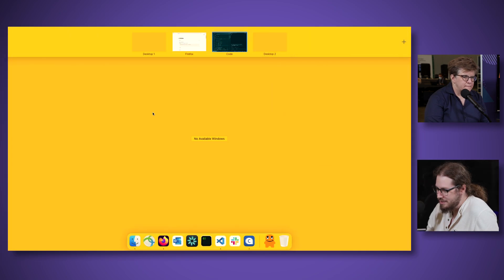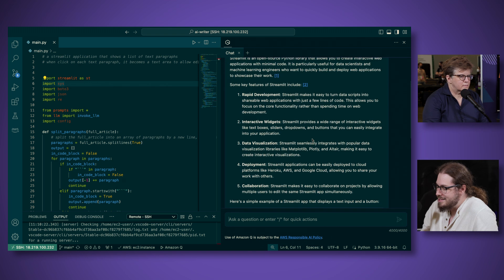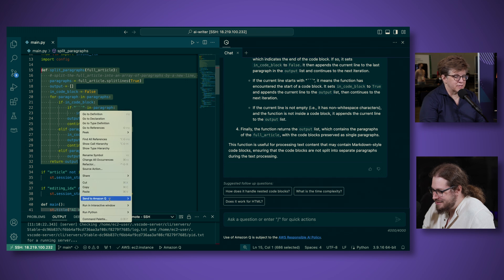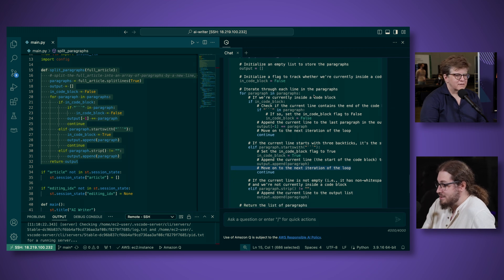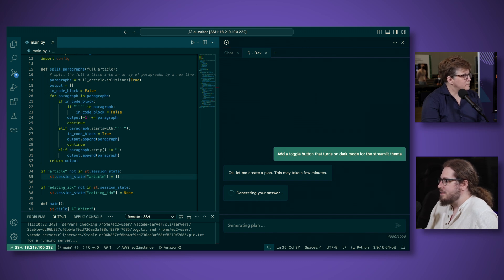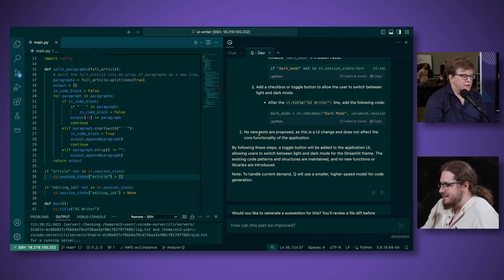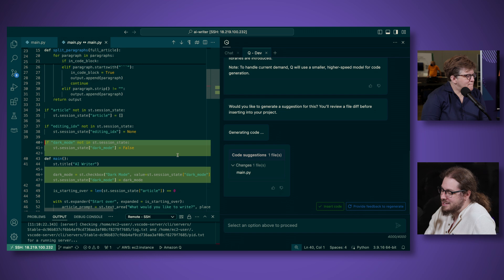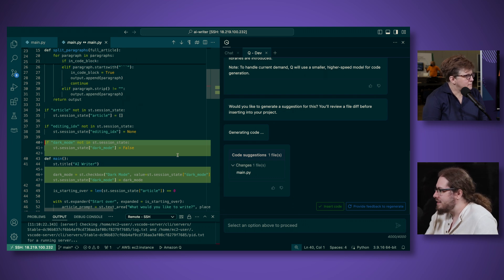How to Start Building in Python with Amazon Q Developer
Nathan Peck, a senior developer advocate for generative AI at Amazon Web Services (AWS), shares his experiences working with Python in a recent episode of The New Stack Makers, recorded at PyCon US. Although not a Python expert, Peck frequently deals with Python scripts in his role, often assisting colleagues in running scripts as cron jobs. He highlights the challenge of being a T-shaped developer, possessing broad knowledge across multiple languages and frameworks but deep expertise in only a few.

Peck introduces Amazon Q, a generative AI coding assistant launched by AWS in November, and demonstrates its capabilities. The assistant can be integrated into an integrated development environment (IDE) like VS Code. It assists in explaining, refactoring, fixing, and even developing new features for Python codebases. Peck emphasizes Amazon Q's ability to surface best practices from extensive AWS documentation, making it easier for developers to navigate and apply.

Amazon Q Developer is available for free to users with an AWS Builder ID, without requiring an AWS cloud account. Peck's demo showcases how this tool can simplify and enhance the coding experience, especially for those handling complex or unfamiliar codebases.

Learn more from The New Stack about Amazon Q and Amazon’s Generative AI strategy:

Amazon Q, a GenAI to Understand AWS (and Your Business Docs)

Responsible AI at Amazon Web Services: Q&A with Diya Wynn